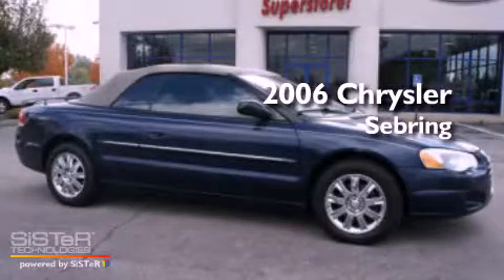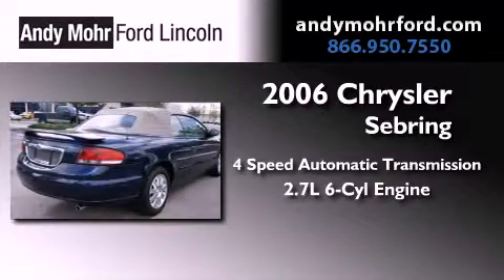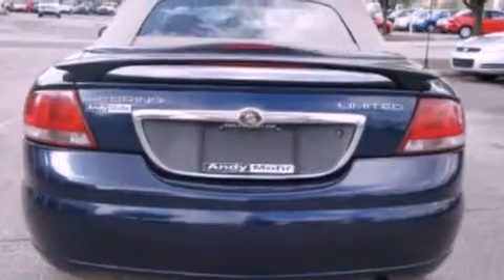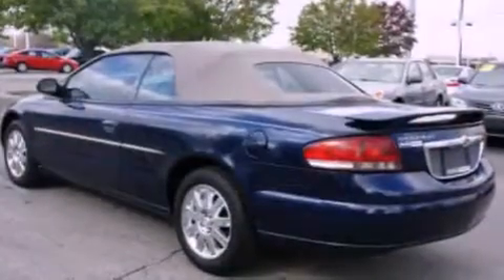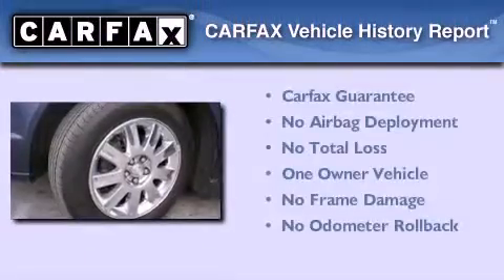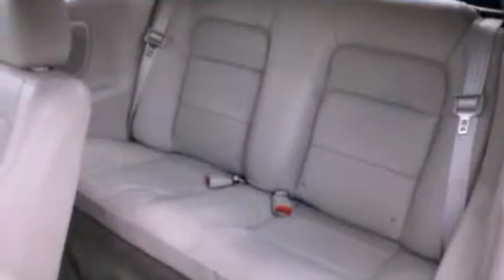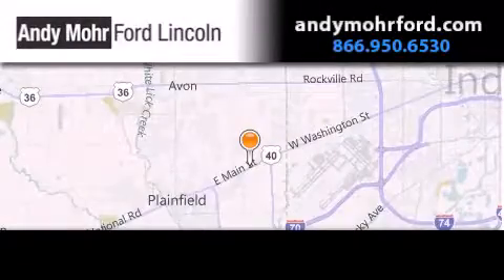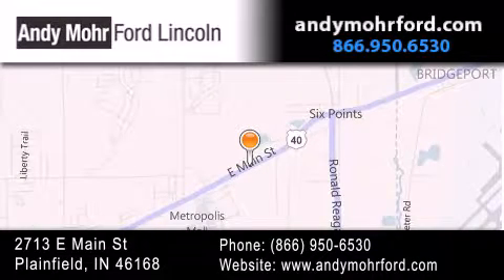2006 Chrysler Sebring Plainfield IN 46168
Year : 2006
 Make : Chrysler
 Model : Sebring
 Engine : 2.7L V6
 Trans . : AUTO 4SPD
 Exterior : Blue
 Miles : 50,572
 Interior : Light Taupe
 Stock : T13379A

 2713 E. Main Street